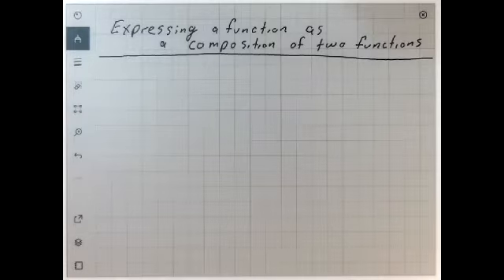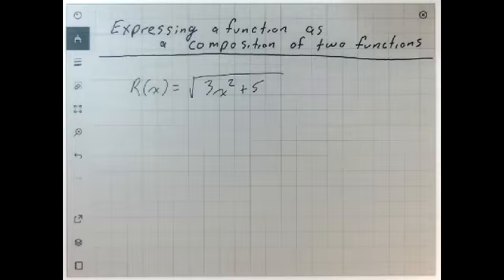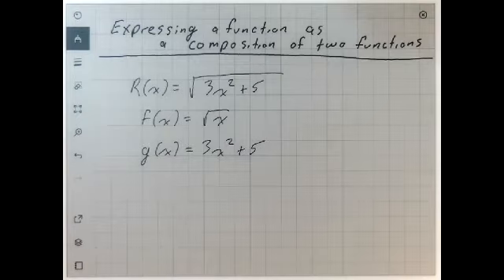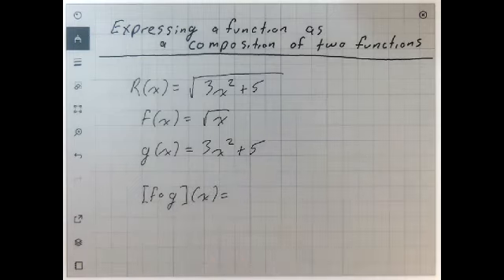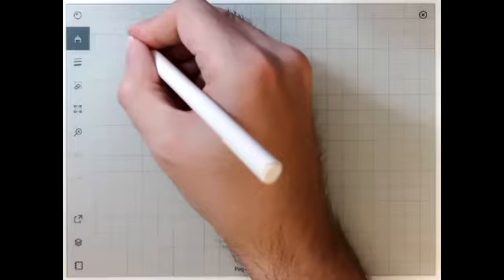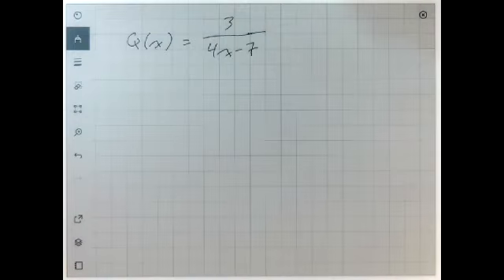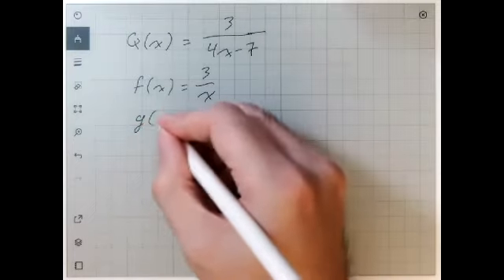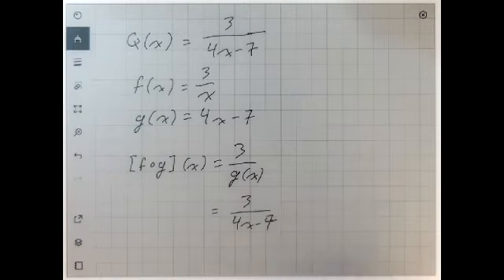Expressing a function as the composition of two functions